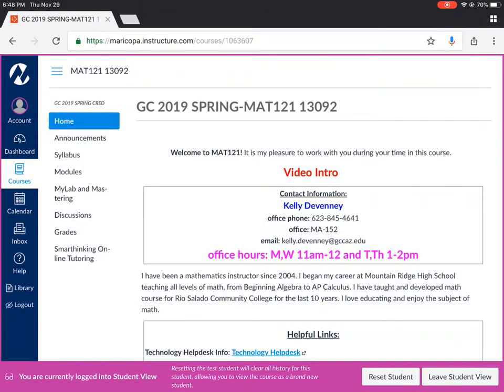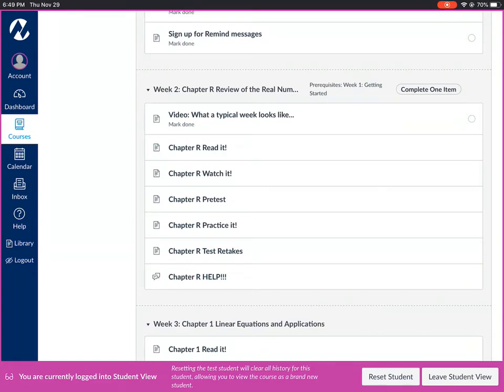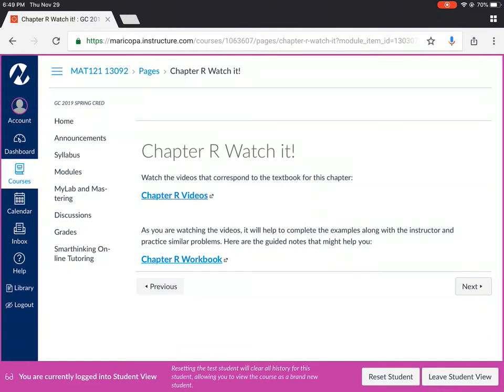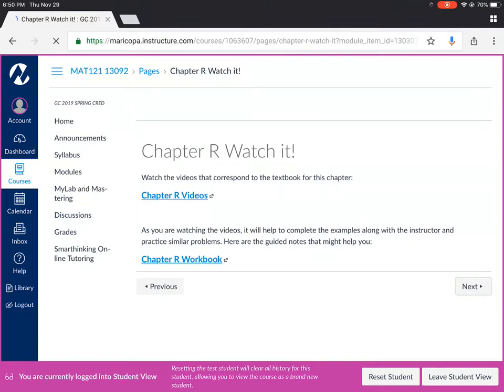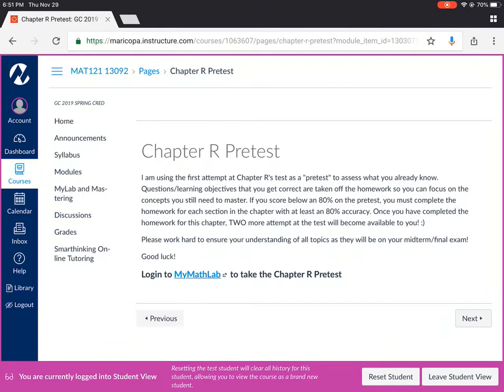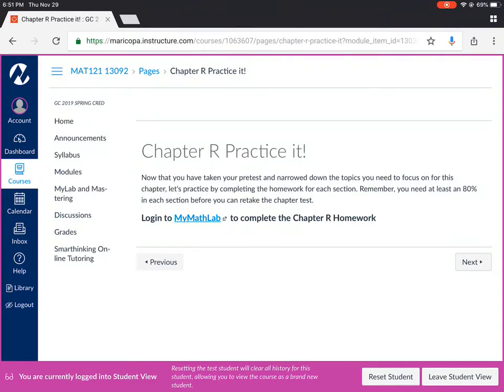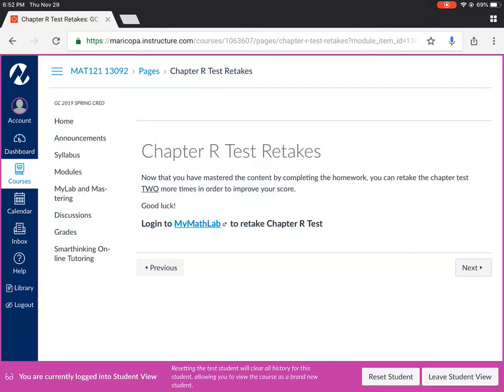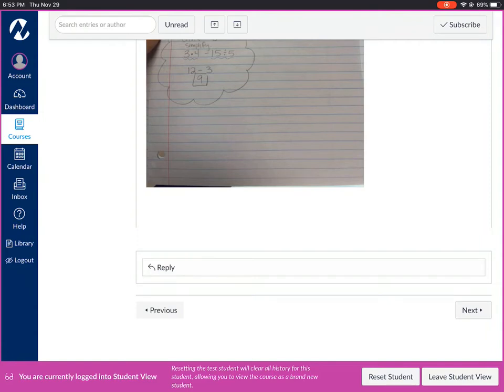MAT121 online typical week video